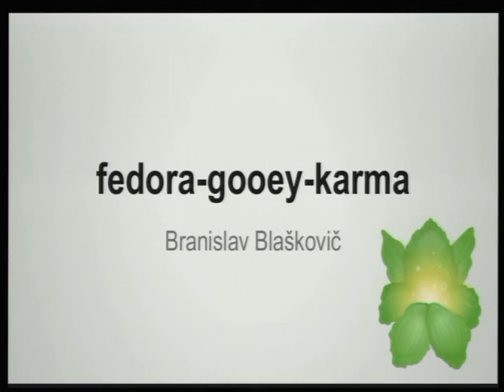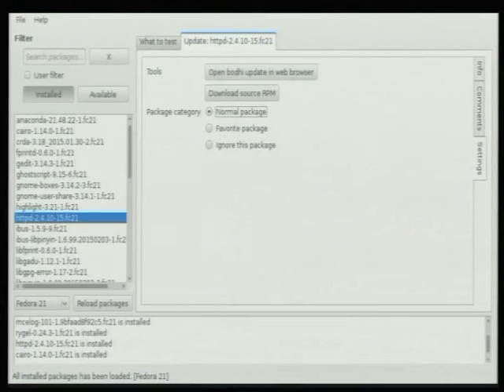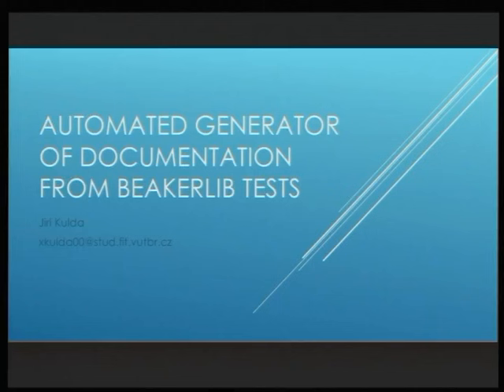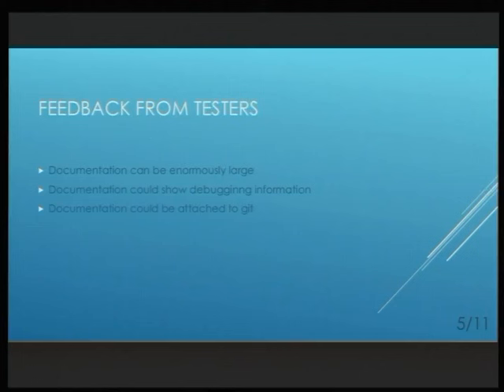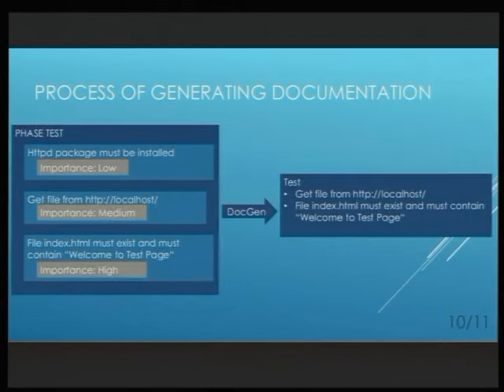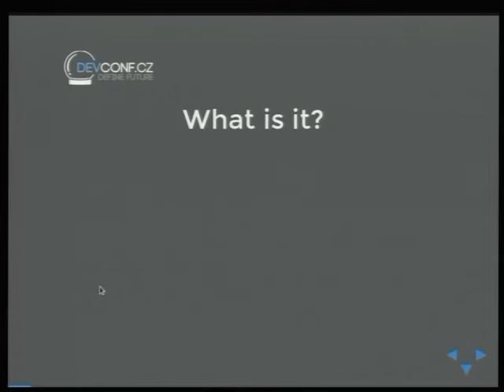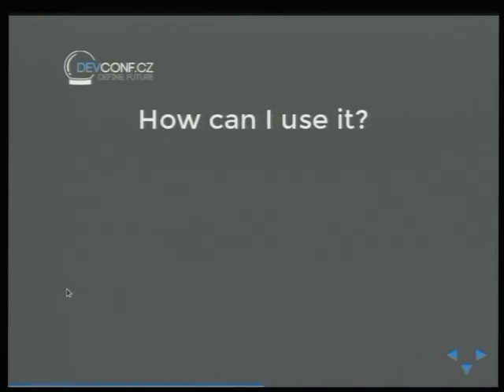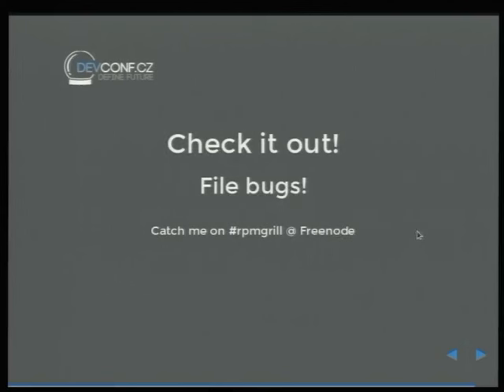Branislav Blaškovič, Jiří Kulda, Miroslav Vadkerti - QA Short talks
RPMgrill - rpm sanity testing - Miro Vadkerti, Testing of Fedora with fedora-gooey-karma - Brano Blaskovic, Beakerlib Docs generator - Jiri Kulda